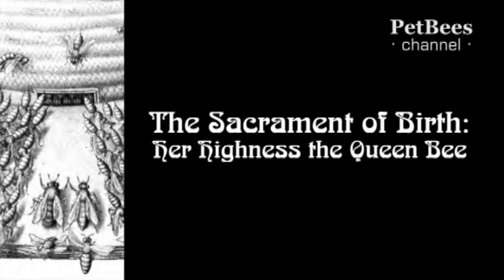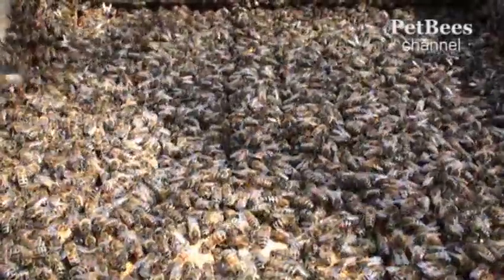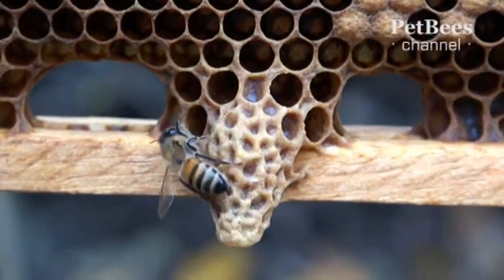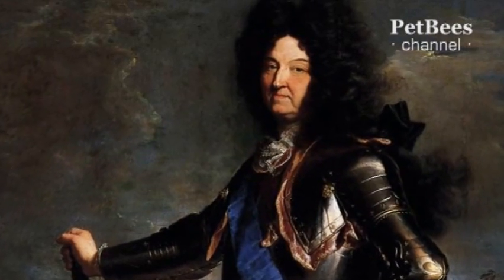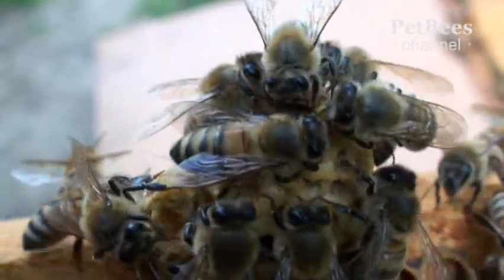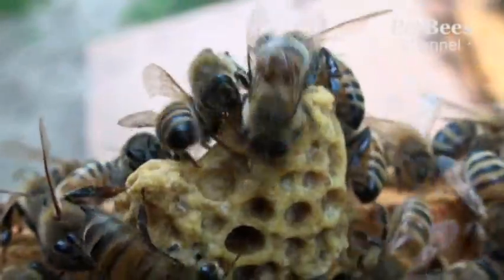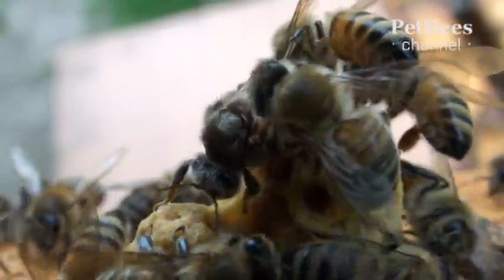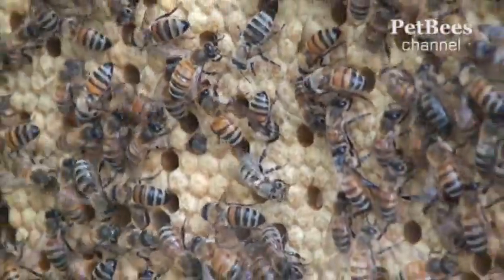The Sacrament of Birth: Her Majesty the Queen Bee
How the birth of a queen bee is different from that of a worker bee?